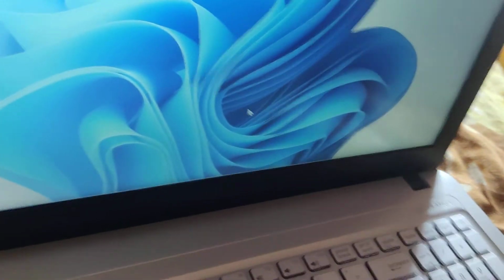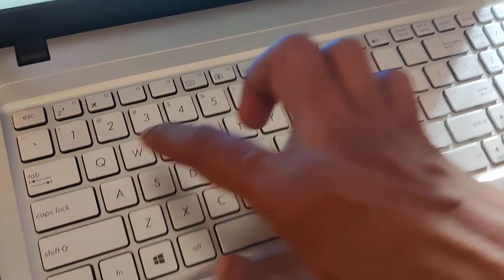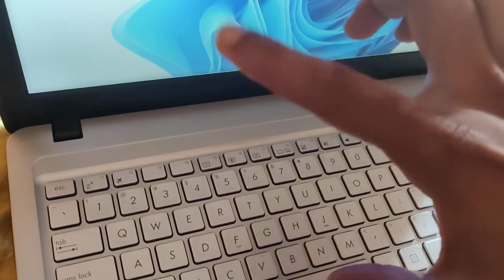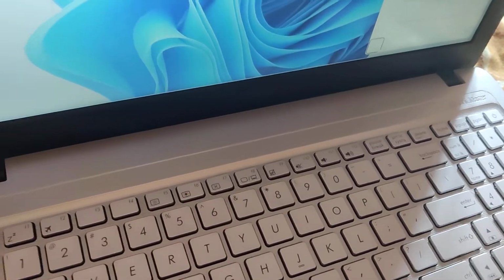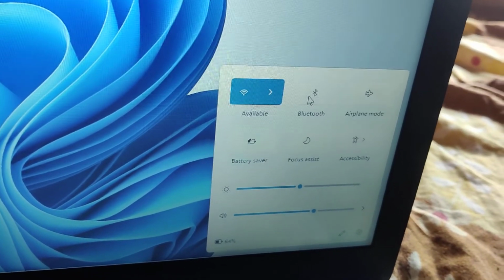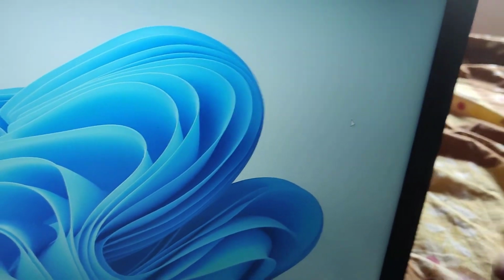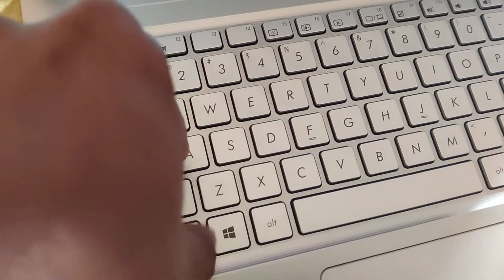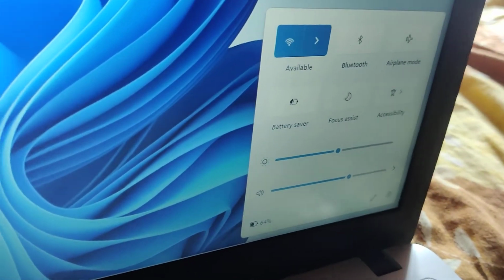Open Quick Settings using Windows Key and A Key in Windows 11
Press the Windows key + A keyboard shortcut to open Quick Settings in Windows 11